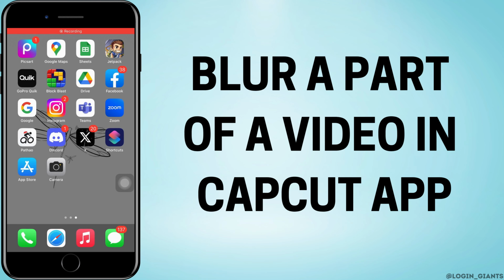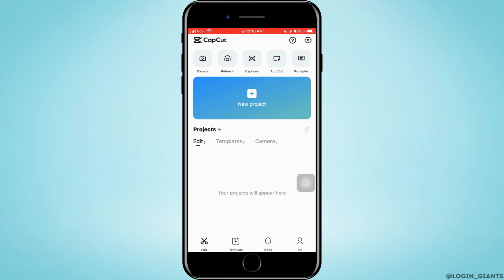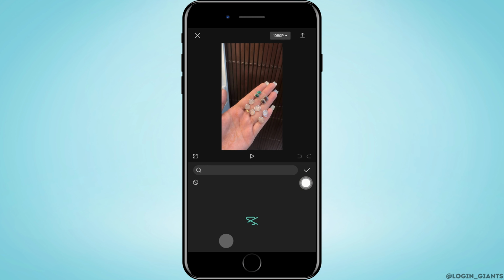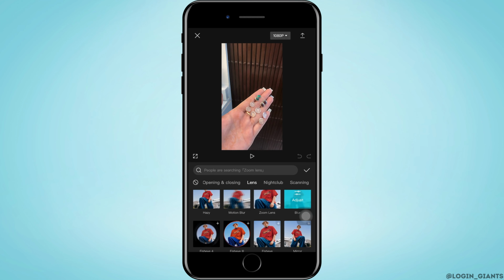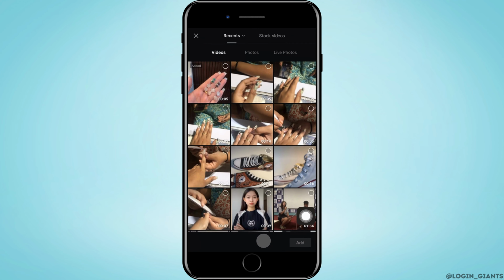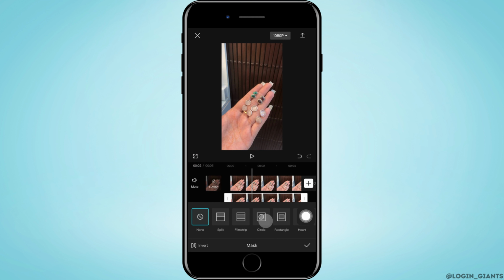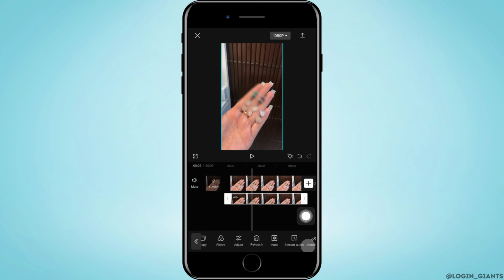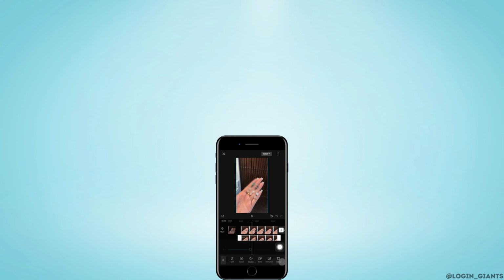How To BLUR A Part Of A Video In CapCut | CapCut Tutorial (iPhone & Android)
🎬 Welcome to the CapCut Tutorial! Ready to add a touch of mystery or privacy to your videos? Learn how to Blur a Part of a Video in CapCut—whether it's a face, a moving object, or a background. In this tutorial, we'll guide you step-by-step through the process on both iPhone and Android platforms.

🔍 Creating the Perfect Blur: CapCut Tutorial:

📌 Have you tried blurring parts of your videos with CapCut? Share your thoughts on enhancing your videos in the comments below.

📱 Let's dive into the tutorial:

0:00 - Welcome to the CapCut Tutorial!
0:05 - Step-by-Step: How to Blur a Part of a Video in CapCut (iPhone & Android)